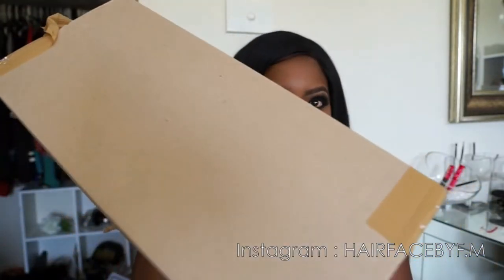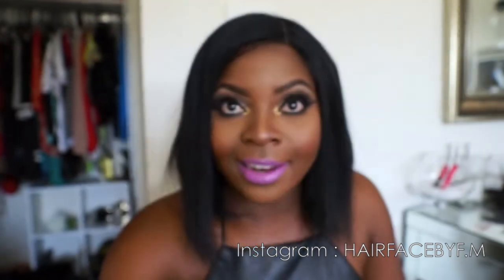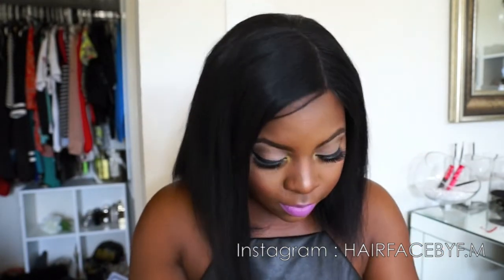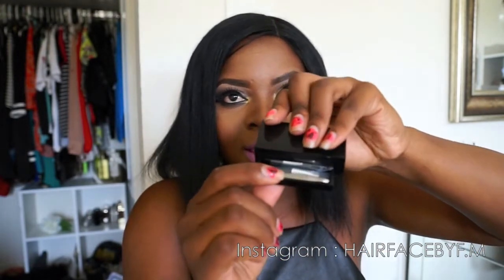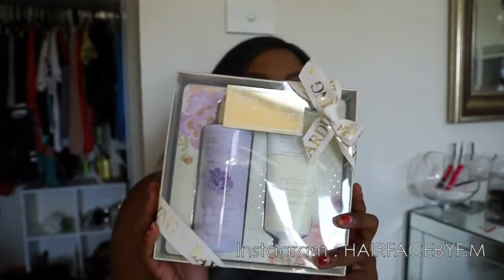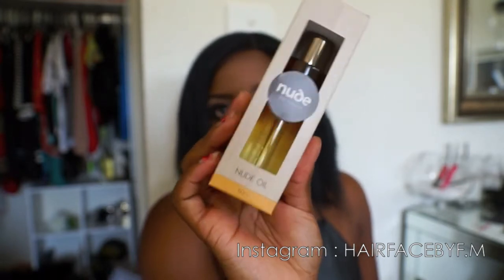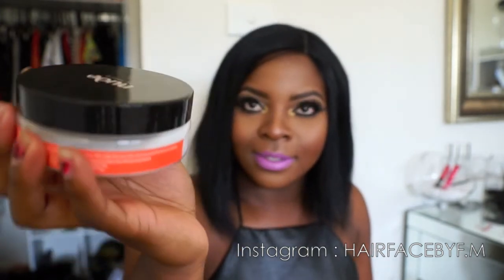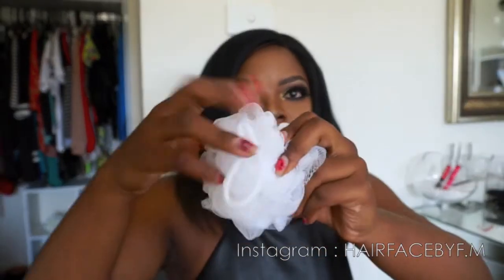Mini Swap Haul : Collab with StyledByMimi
Heyy guys !!
l did mini swap haul collab video with my friend  Michelle  (styledbymimi here on youtube ) l hope you guys enjoy !!! Ps go check out Styedbymimi's channel !

H.FbyF.M